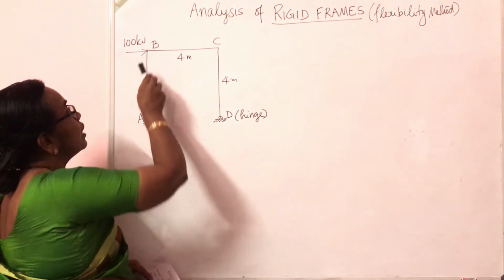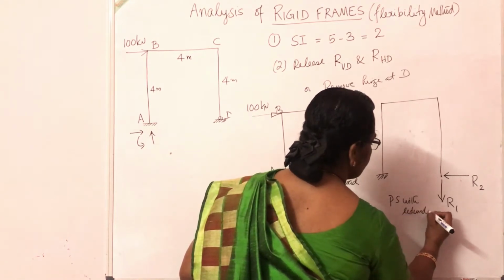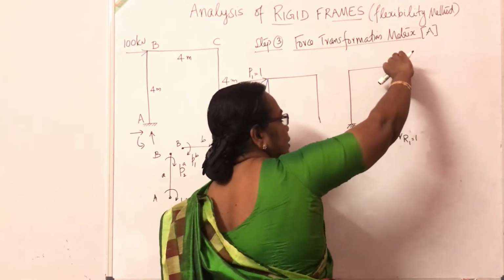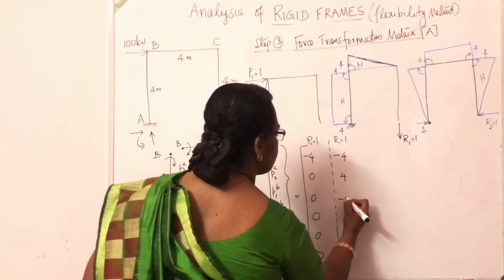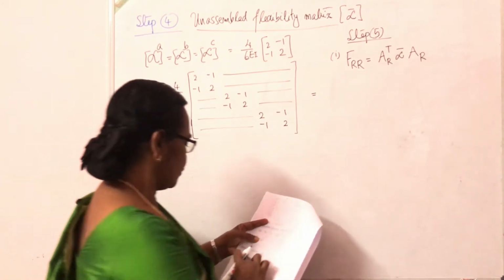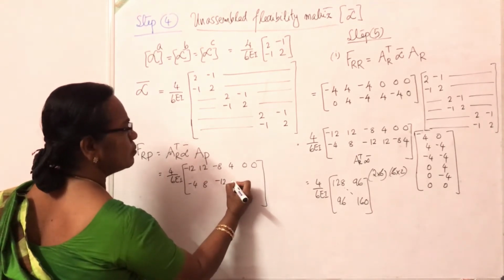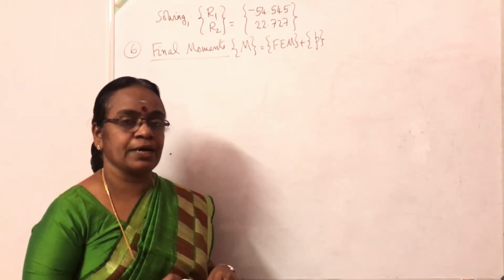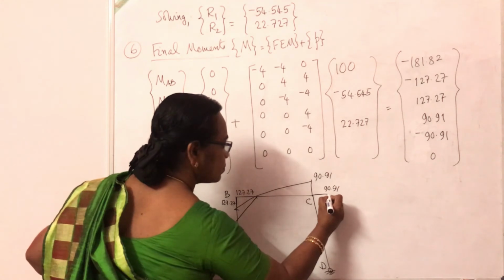Analysis of Rigid Frames | Flexibility Method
This video explains the analysis of a Portal Frame by Flexibility Method. Here, only nodal loads act on the frame.